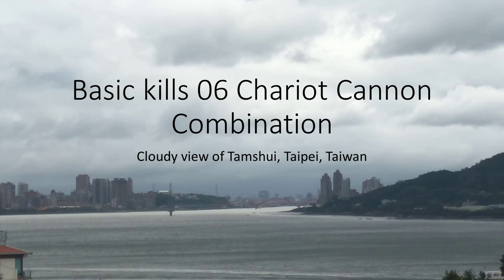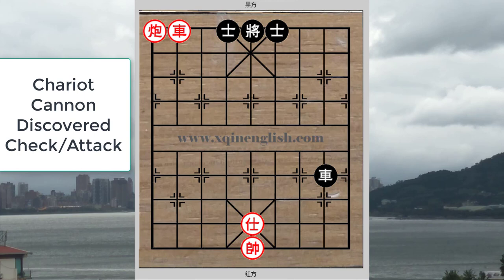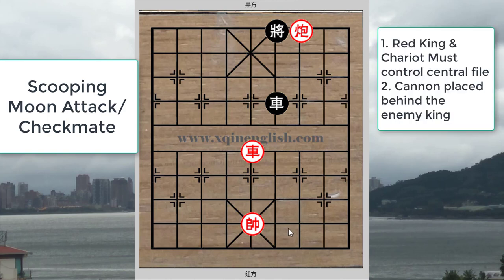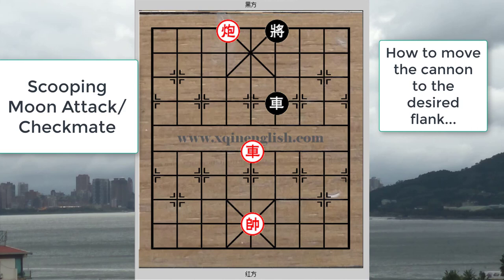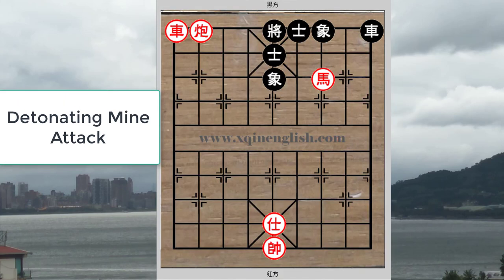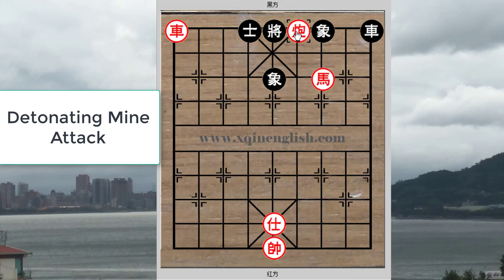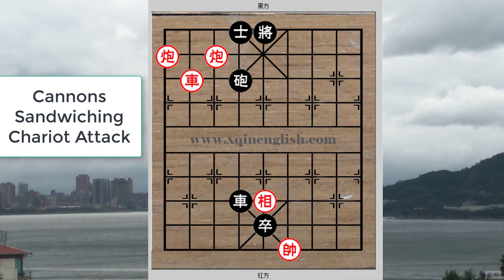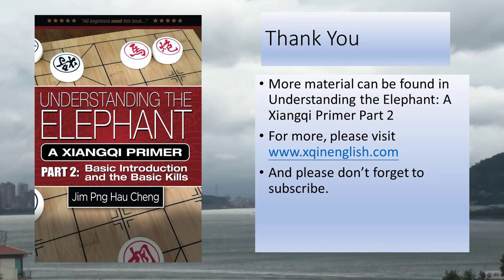Xiangqi (Chinese Chess) Basic Kills Tutorial 06 Chariot Cannon Combination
The Chariot-Cannon Combination is another very frequently used tactical combination in Xiangqi. It is also another fundamental skill that must be mastered.
Discovered attacks/checks are key to this combination.
In this video tutorial, examples of attacks using this combination will be shown.

For viewers who prefer to read about the topic, the Webmaster has published a book to help you out.